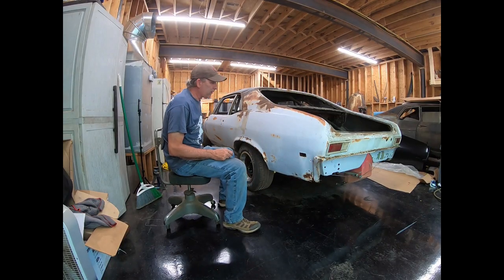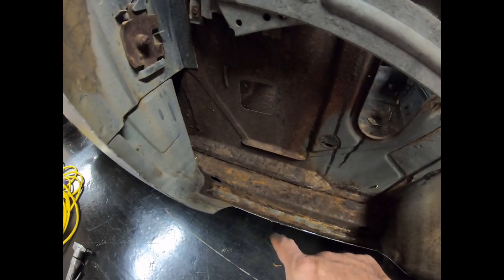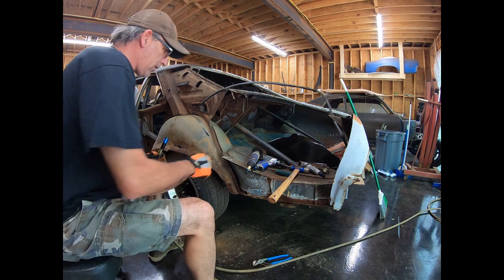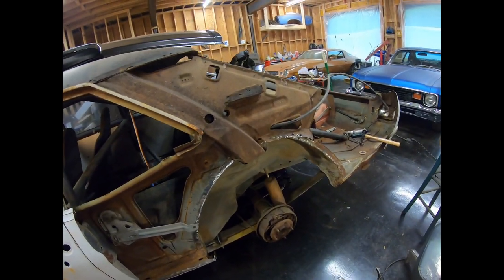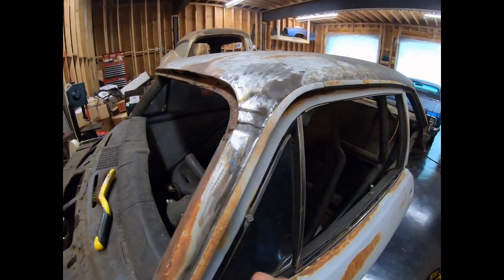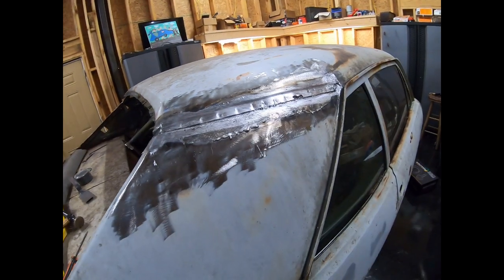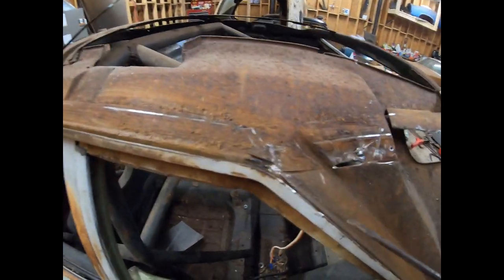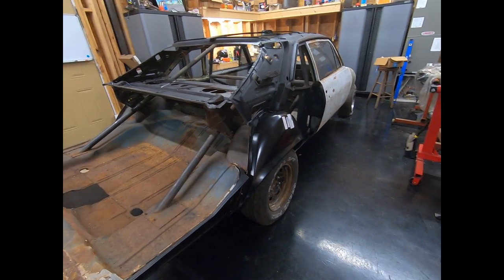1969 Chevy Nova Rust Repair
Quarter panel and Roof Skin replacement on the 1969 Chevy Nova grudge car. Lots of detail. Rust Repair Part 1.